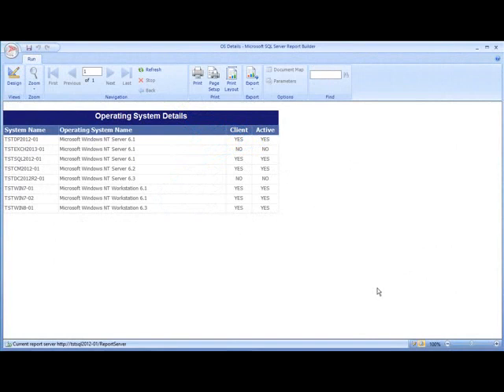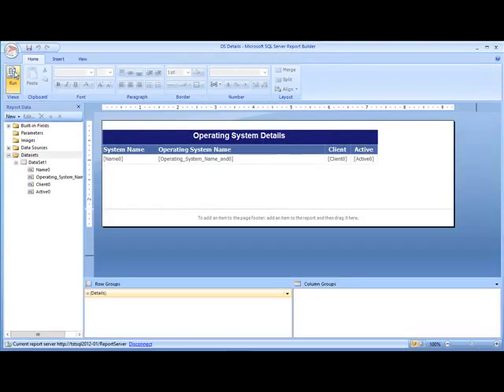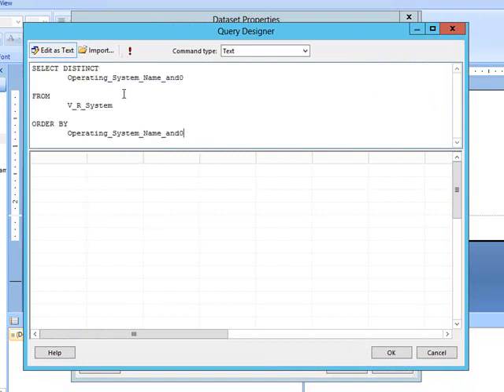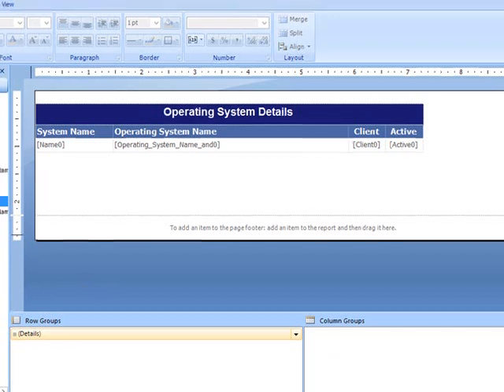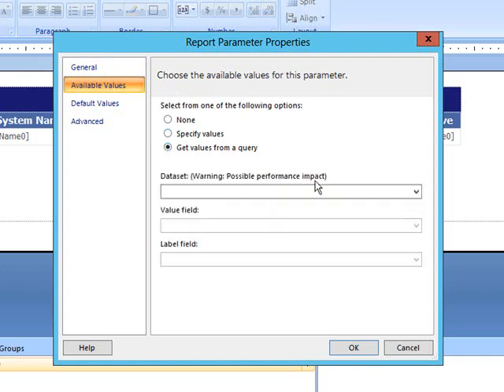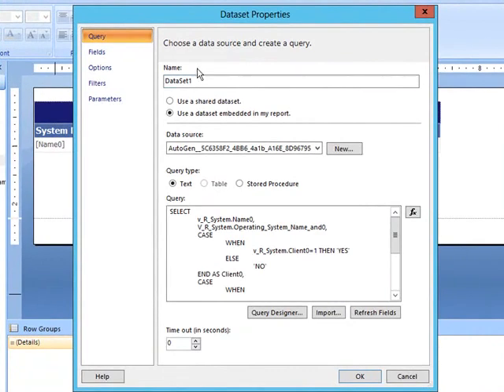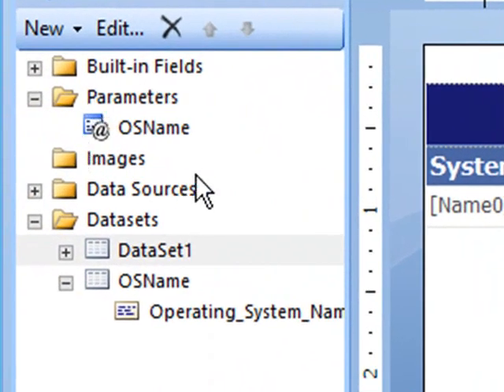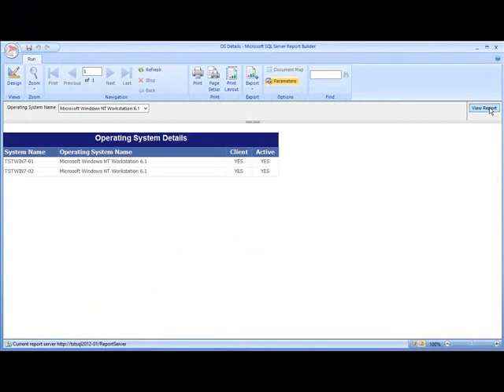Configuration Manager 2012 - Narrowing Report Results with Parameters in SQL Report Builder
This video demonstrates how to use SQL Report Builder from within Configuration Manager 2012 and create a parameter in order to narrow down the results of a report.